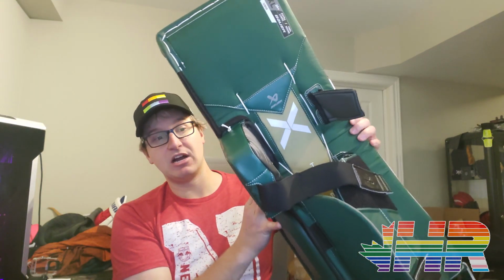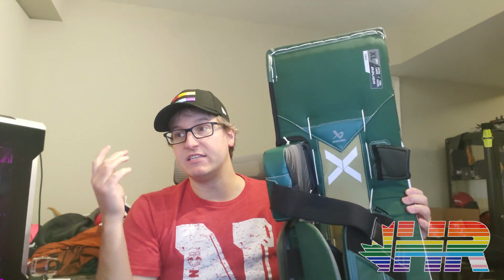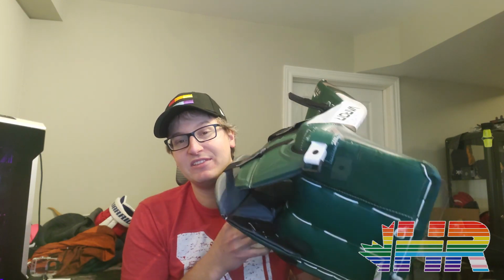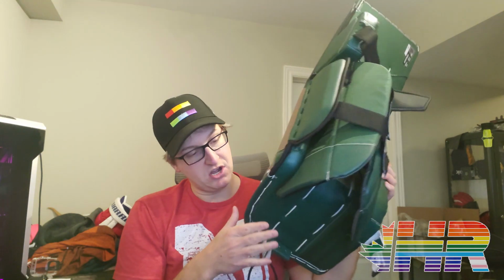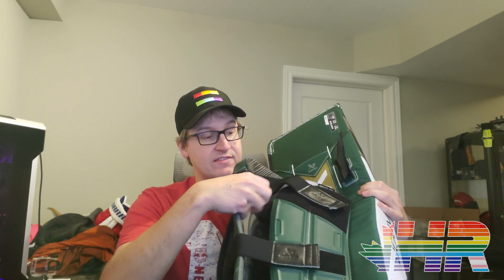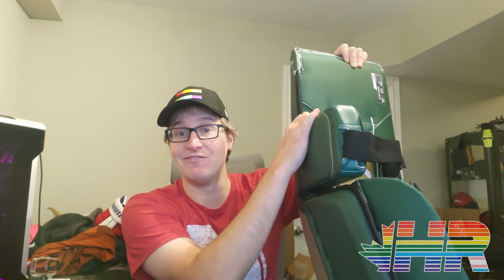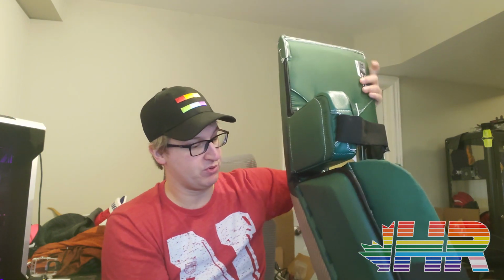Bauer Hyperlite 2 hockey goalie pads and gloves mini review and net cam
Shopping for hockey gear and equipment in the US?

0:00 Hyperlite 2 pad details
4:56 Gameplay

Equipment Used:
Mask: Protechsport Theodore Mold
Neck Guard: Kova Custom
Chest: Warrior Ritual X4 Pro+
Blocker: Bauer Vapor Hyperlite 2
Catcher: Bauer Vapor Hyperlite 2
Pads: Bauer Vapor Hyperlite 2
Stick: Warrior Ritual VR2 Pro, Warrior Ritual M2 Pro
Jock: Warrior Ritual
Pants: XPG2 PRO ELITE
Knee Guards: Warrior Ritual X4 Pro
Skates: Bauer Konekt
Camera: Xiaomi Yi 4K